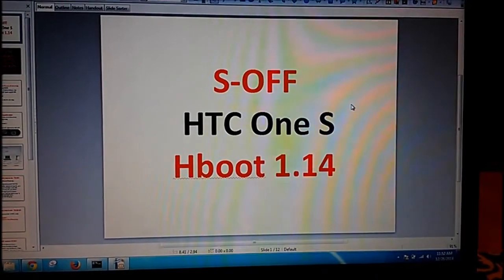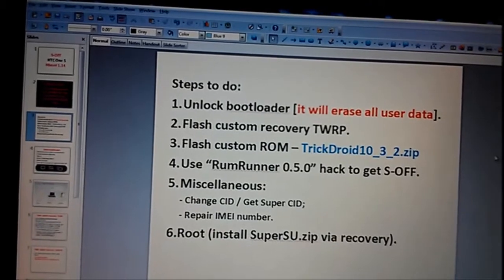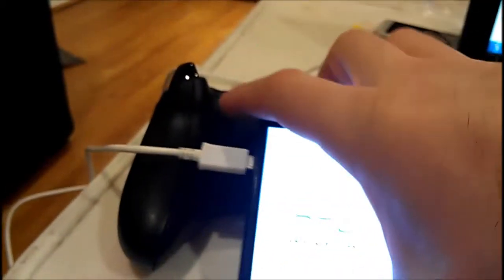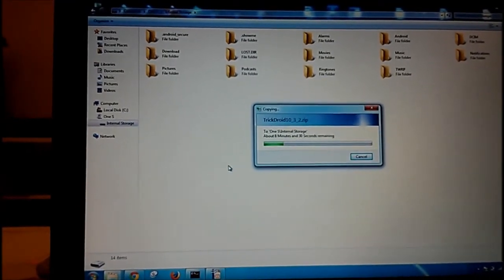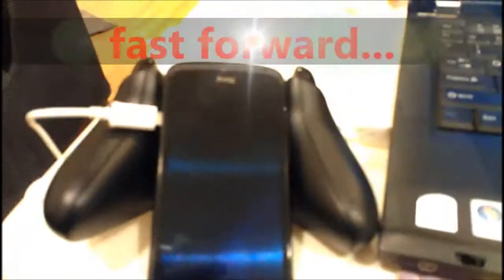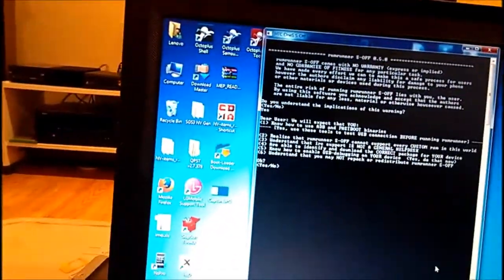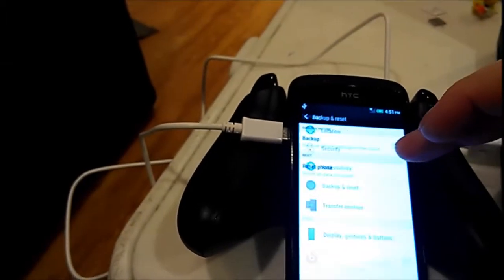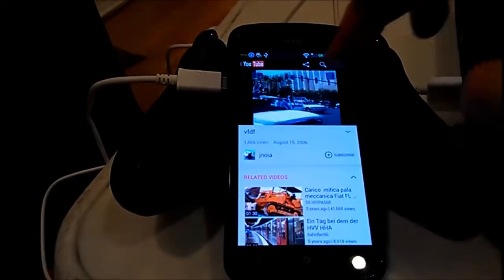HTC One - S-OFF Using RumRunner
HTC One S / HTC One M7 - S-Off using RumRunner.

NEED SPARE PARTS FOR YOUR PHONE FROM RELIABLE SUPPLIER?
Steps to follow:
1 - Start the phone in TeamWin recovery.
2 - Wipe - Data, System, Internal Storage!!!
3 - Go to Mount - Enable MTP, connect  the phone to PC , it  will pop on PC as a disk.
4 - Copy TrickDroid zip file on the phone storage,
5 - Disable MTP
6 - Go to Main Menu in TeamWin recovery.
7 - Press Install - You will see TrickDroid there - click on it - flash it.
8 - At the end hit on Wipe Dalvik / Cash.
9 - Reboot.
if the phone  will be in the boot loop just re-flash TrickDROID, on the second try usually it always works.
Downloads:
PowerPoint presentation -

Sprint HTC ONE M7 hboot 1.57 How to GET S-OFF
Flash CyanogenMod:
- download the ROM,
- copy ROM.zip on the phone storage,
- restart the phone into the Recovery Mode /Should be TeamWin Recovery/,
- go to Install , find ROM.zip in the list, hit on it, flash ROM.
- reboot,

CM11 ROM for Sprint HTC ONE M7 /this rom worked for me/ -
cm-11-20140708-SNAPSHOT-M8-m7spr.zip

You will need some apps for next step,
There are 2 options:
1. Download the latest versions of SuperSU, Root Checker and copy them on the phone storage
2. Use Google Play -
To use Play you will need to flash "Google Apps" /GApps.zip/ via the Recovery Mode .

if Play is glitching than try to reboot the phone
Next root M7.
Root the phone and check if it's rooted properly:
- flash Update SuperSU.zip /Root/
- reboot to OS/system;
- update SuperSU via Play or via SuperSu /start it , SuperSU will ask to update /.
- In Settings of SuperSu:
- Check - Enable SU during boot,
- Uncheck - Respect CM root settings,
- Hit - Install/Convert SuperSU to System App.
- Install Root checker from Play, open it and  check if the phone is rooted;
Next Try to use RumRunner to get S-OFF